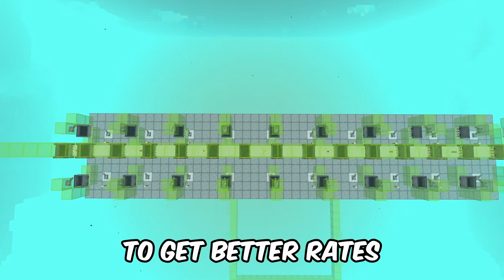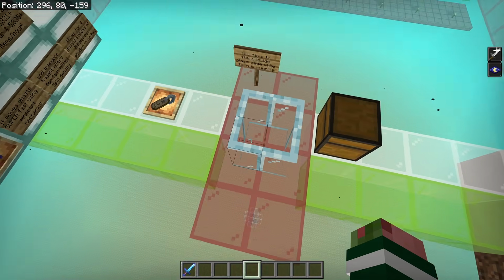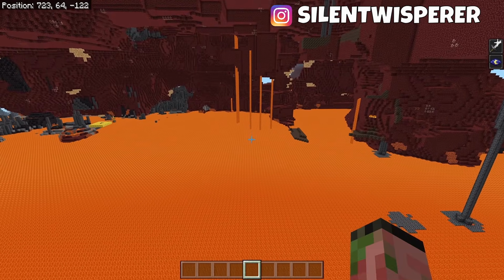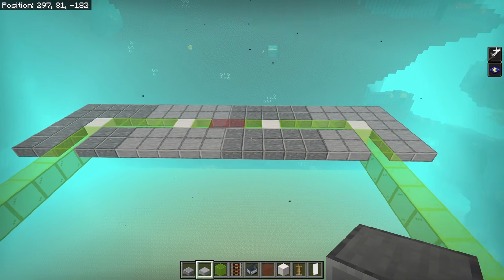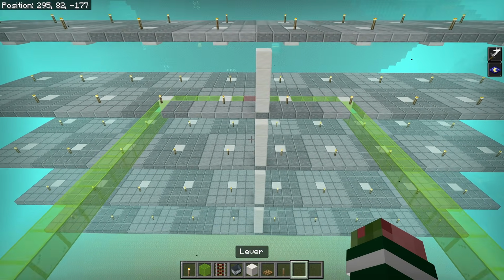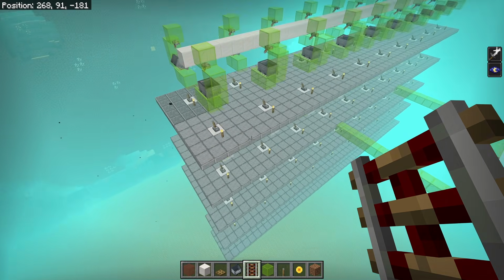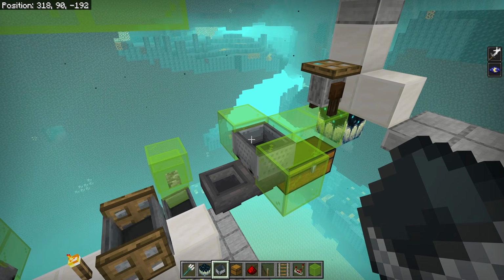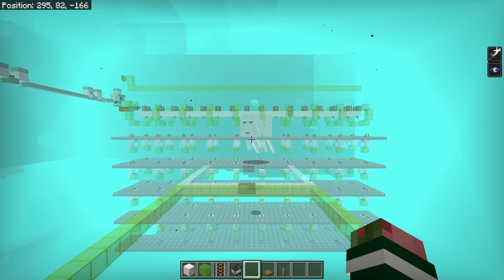EASY GHAST FARM Tutorial! Easy Gunpowder Farm! Minecraft Bedrock | MCPE Xbox PC Ps5 Switch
NEW Simple and easy GHAST FARM for Minecraft Bedrock Edition! This improved ghast farm produces 5,800+ items/hour, is simpler, cheaper, more reliable and easier to build!

This Minecraft tutorial works on Minecraft Bedrock Edition, MCPE, PE, Xbox, Playstation, PS4, PS5, Switch etc:)

WORLD DOWNLOAD! "Ghast farm v4"

Nodecraft allows you to host 30+ games per server, and swap between them seamlessly! Nodecraft servers are extremely easy to setup, and they have amazing customer support! Joining Nodecraft also supports the channel!

MATERIALS LIST: 1 Module
2331 slabs ( 36 stacks & 27)
383 glass (5 stacks & 63)
127 blocks (1 stack & 63)
114 minecarts (570 iron, 8 stacks & 58. bring iron and craft them at the farm)
112 levers (1 stack & 48)
112 activator rails (1 stack & 48)
104 torches (1 stack & 40)
34 trapdoors
4 redstone dust
2 hoppers
2 chests
1 grindstone
1 rail
1 sculk catalyst
1 trident

Main Redstone line:
64+ slabs
45 redstone dust
14 blocks
6 redstone torches
4 repeaters
1 lever
1 comparator
1 redstone lamp
When expanding to 2 modules add these to complete the redstone line:
30 slabs
24 redstone
4 blocks
2 repeaters

Looting 3 sword
Glass for chunk markers/afk spot
Many more blocks and glass for safety hallways and boxes around the areas the player will use
Nametags, eggs, oozing potions, boats and the materials for a mob switch
Redstone/hoppers & supplies for storage system(s)
Method of finding north (sunflower/dirt)

0:00 NEW ghast farm!
0:30 How much does it produce?
1:21 Improved design!
2:06 HOW does it work?
3:32 How to use the farm
4:55 The only downside
5:27 Tutorial start! Materials needed
6:19 Where to build the farm
7:47 Afk location
9:42 Spawning platforms
13:28 Installing Minecarts
16:04 Top zipper line
18:13 Trident killer & item collection
20:21 Redstone lines
22:00 Final touches & second module